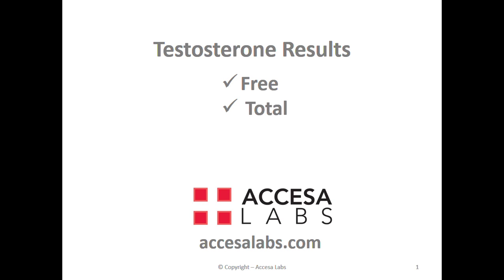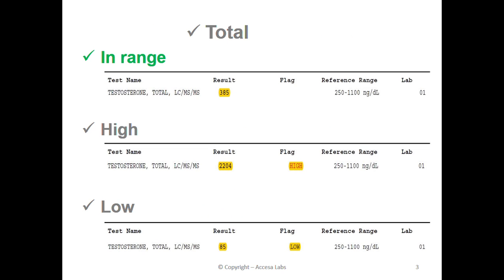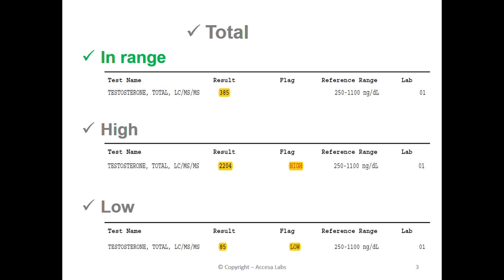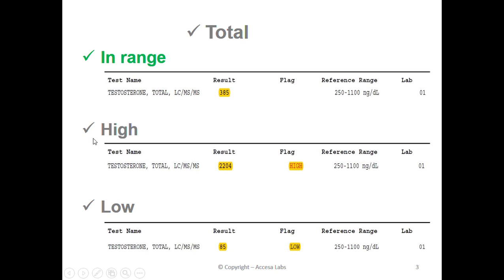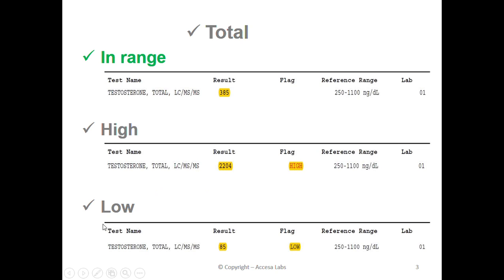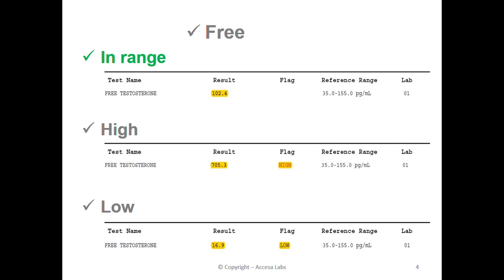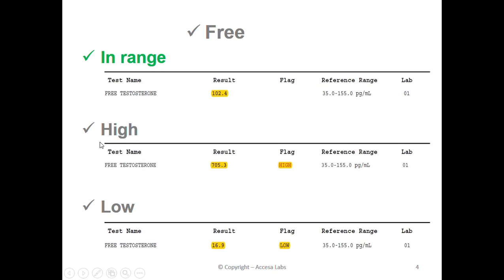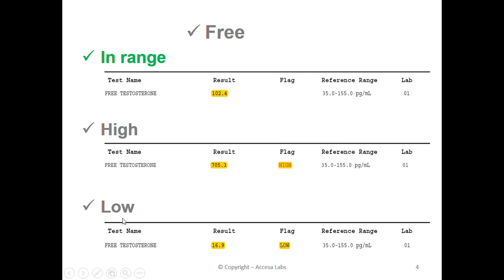Testosterone Free and Total Test: Results Overview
The Testosterone Free & Total test measures the blood level of total testosterone and free testosterone.

This video walks through results for both Total and Free Testosterone that are within, above (high), and below (low) Quest Diagnostics reference range.

At any given time, from 1-4% of testosterone in the blood is considered Free (bioavailable at the tissue level) while the rest is bound to transport proteins. The Testosterone Test, Free & Total will measure the total amount of testosterone in addition to the amount that is unbound and free to be used at the tissue level. This helps give an added level of understanding as to what might be causing symptoms related to low testosterone levels.